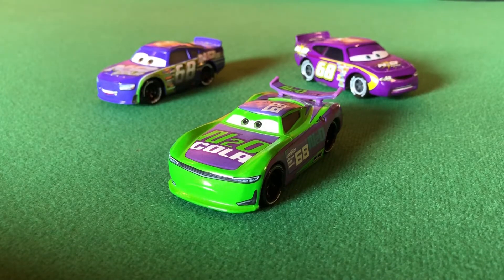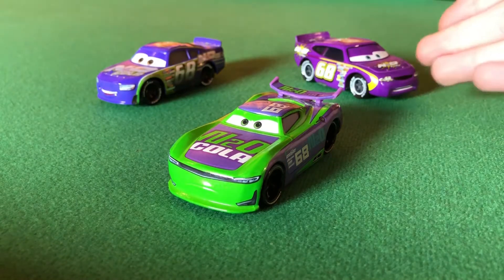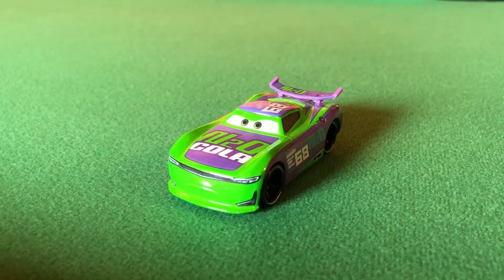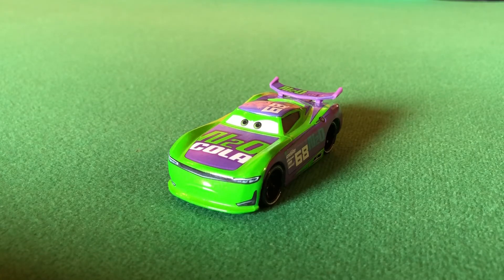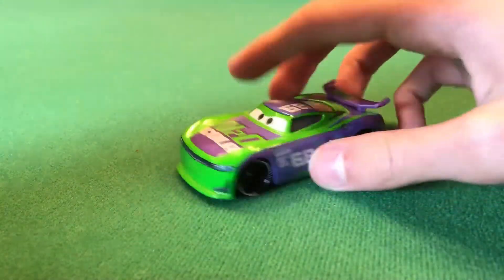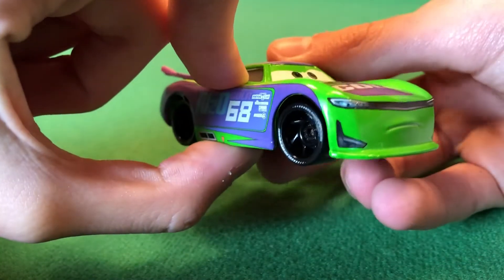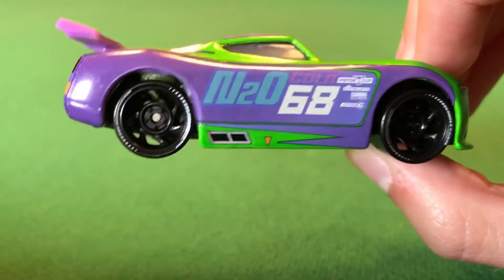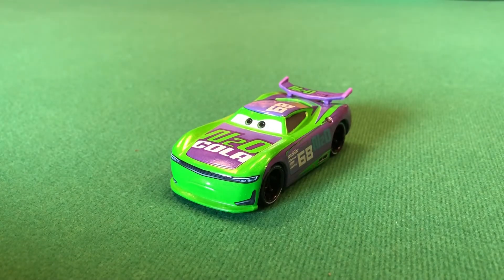Mattel Disney Cars 3 2017 HJ. Hollis #68 N20 Cola Next-Gen Die-cast review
--About Me--

Welcome the Cars Reviewer Channel!! If your new then you may wish to know that I am a massive fan of Disney Pixar Cars. I review Die-cast Cars on a regular basis every week. I put my all into each video so you can expect great quality from ever single one! I hope you enjoy my videos!!

--Check out this Google+ community--

Dinoco Ronnie 21
Alpha Seeker
Cars Collector